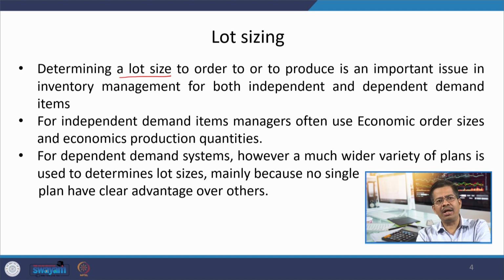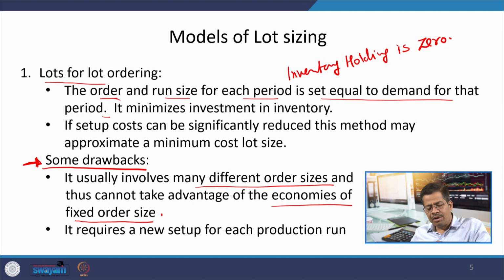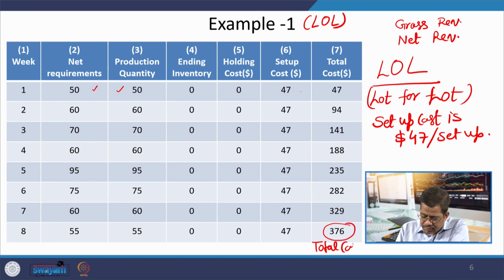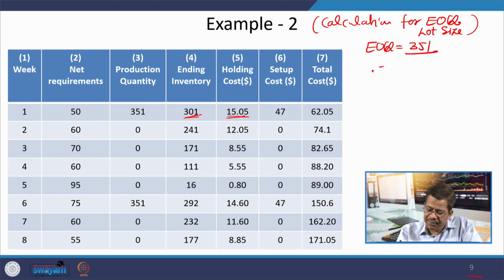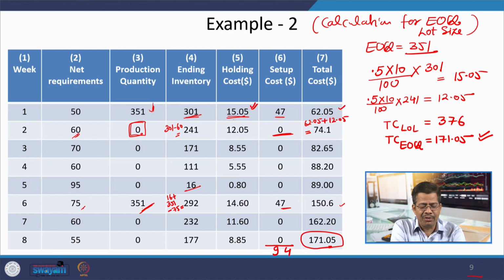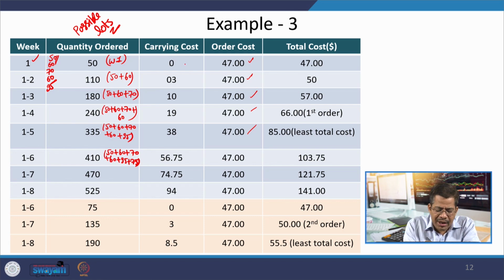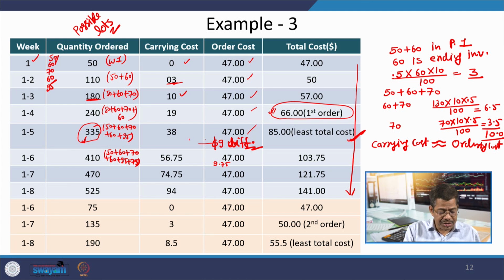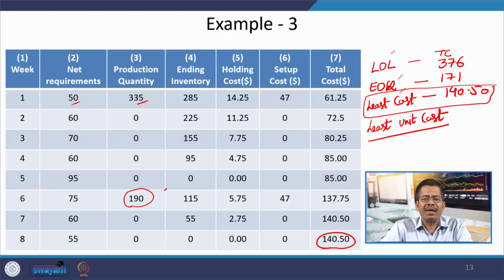Lecture 20 - Improvements in Material Requirements Planning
In this insightful video on Improvements in Material Requirements Planning (MRP) for our Operations and Revenue Analytics course, we focus on enhancing the effectiveness of MRP systems. We will discuss the various MRP Outputs that provide critical insights for decision-making and operational efficiency. The video will cover the concept of Lot Sizing, including different models used to determine optimal order quantities that balance production costs and inventory levels. We’ll also provide a practical MRP example to illustrate how these improvements can be implemented in real-world scenarios.